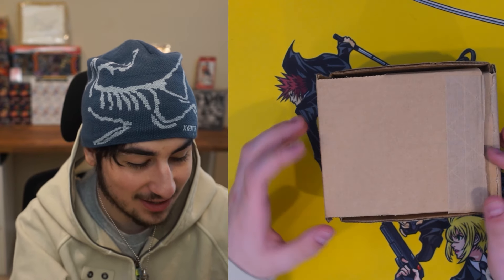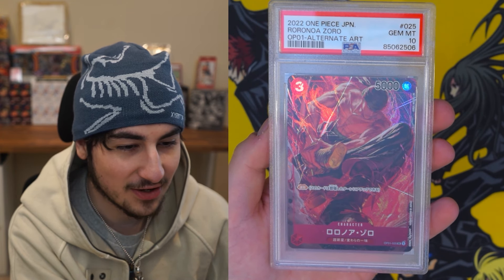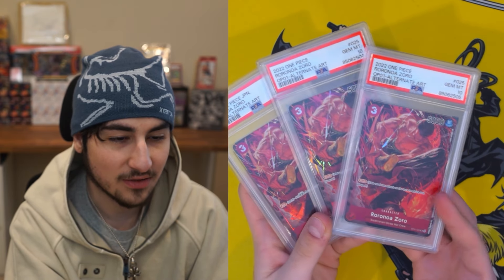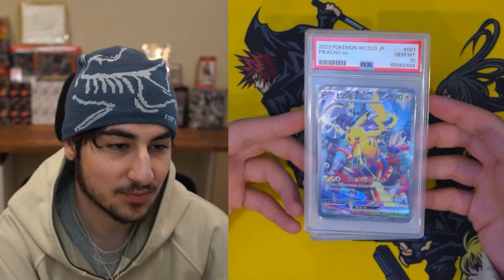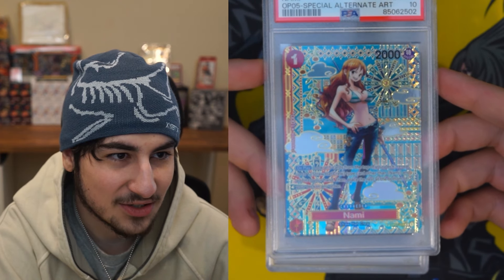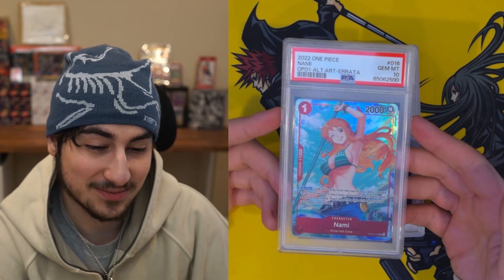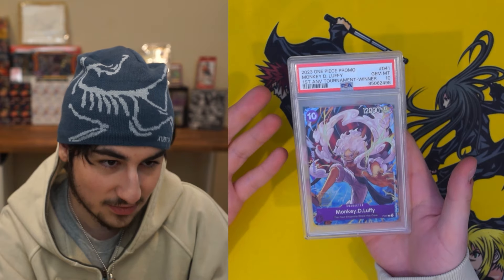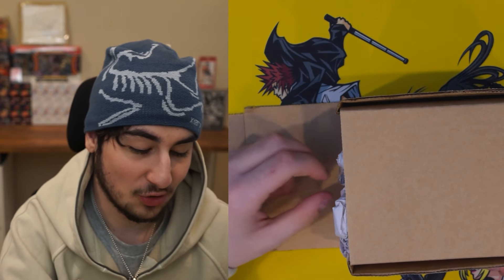I Graded My Gear 5 MANGA Luffy!!